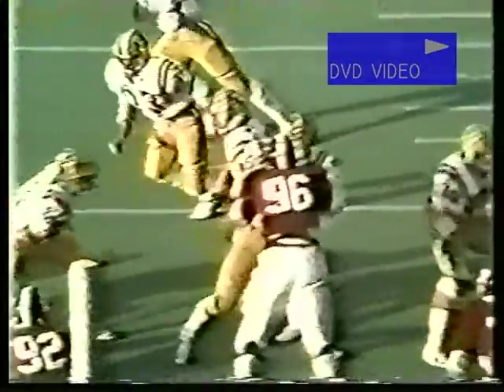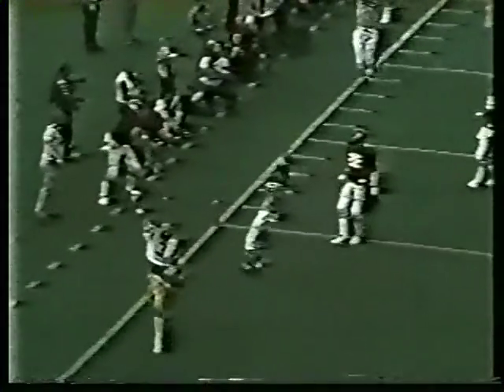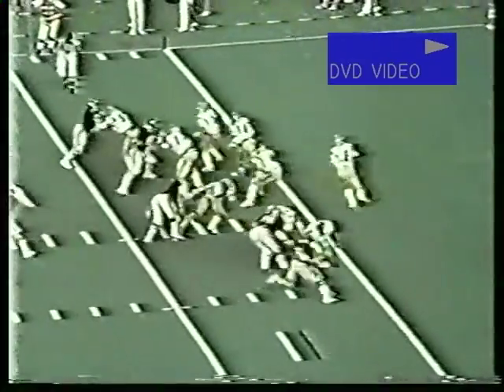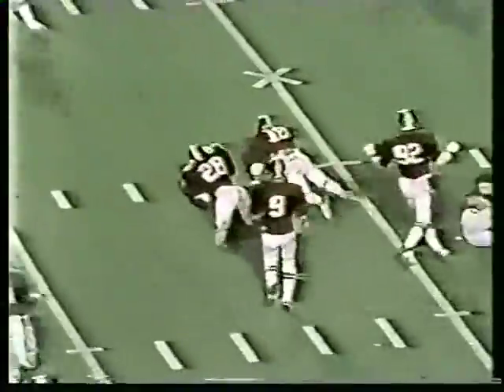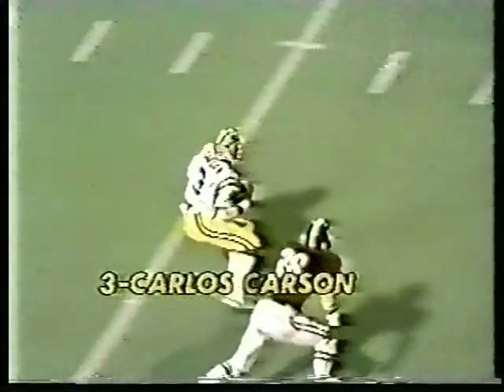LSU Carlos Carson